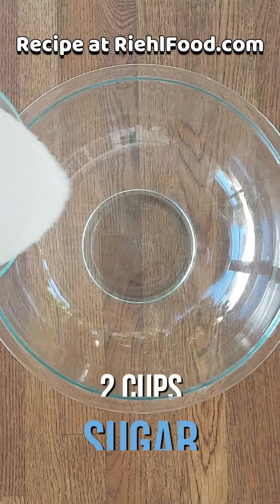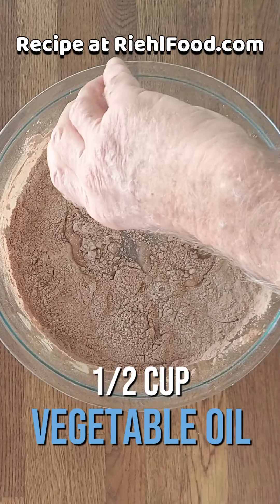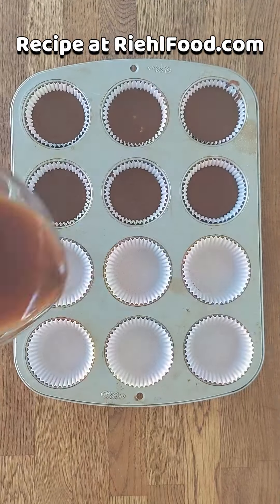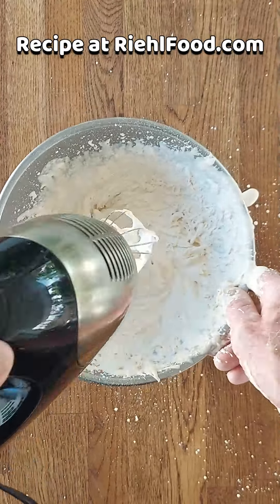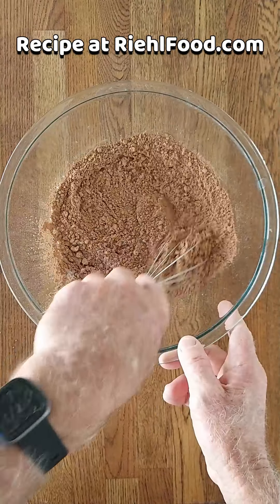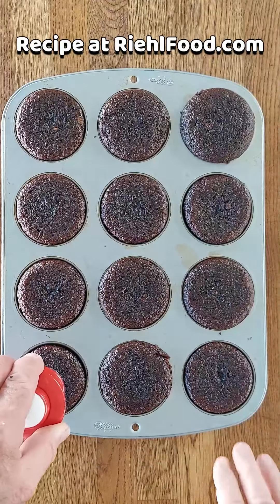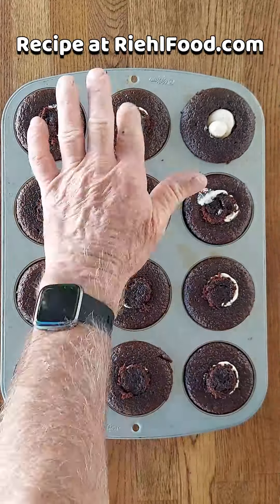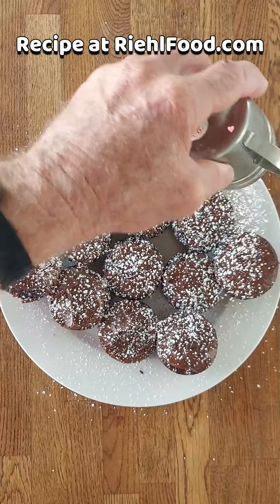Chocolate Cupcakes w/Peanut Butter Whipped Cream Filling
Homemade from start to finish and oh so good!!

CUPCAKE CORER: (I make a small comission)

GOT A GREAT RECIPE? . If we use it, we’ll send you a t-shirt